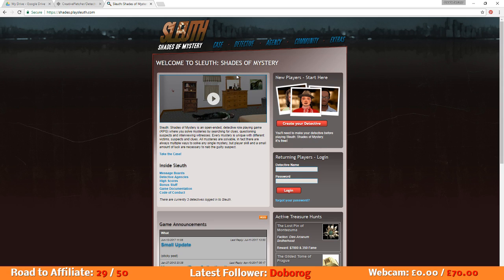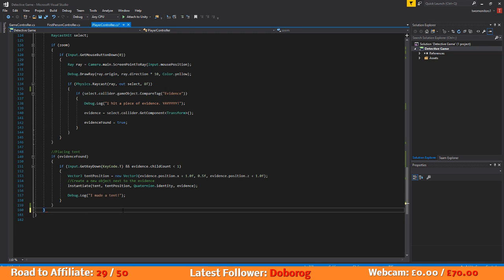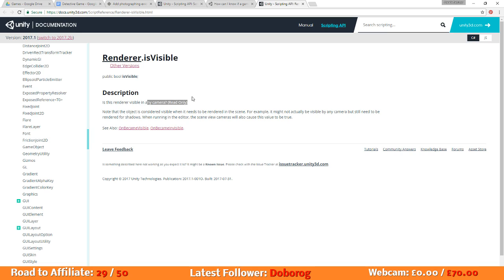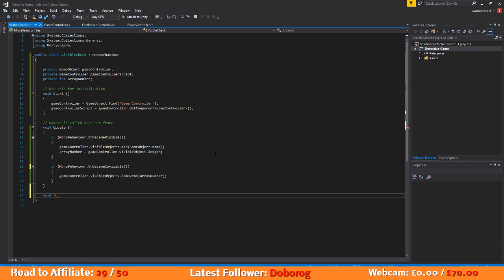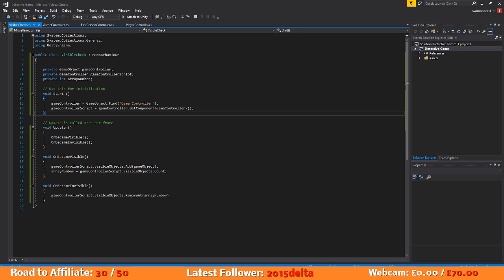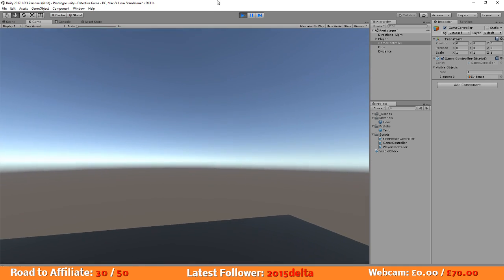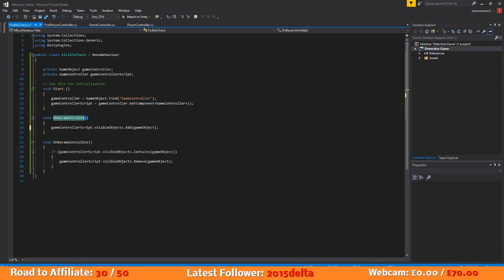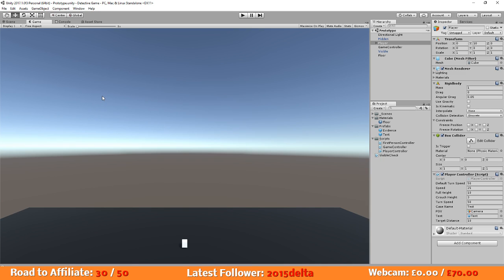Detective Game - Day 4 | Sub-par Prototyping